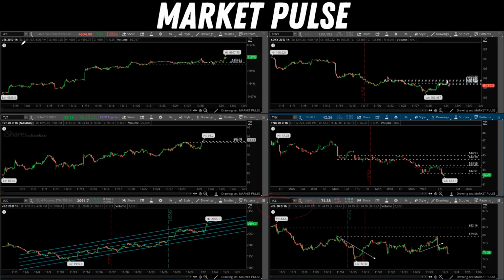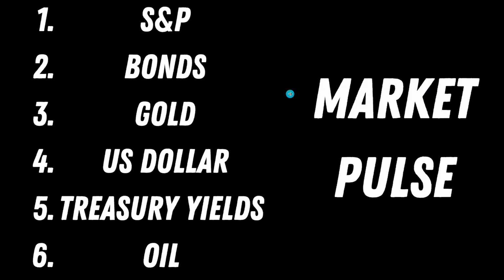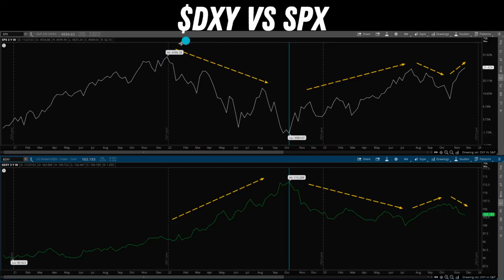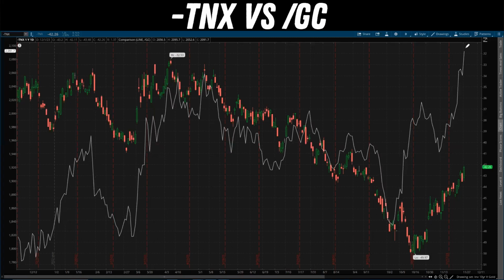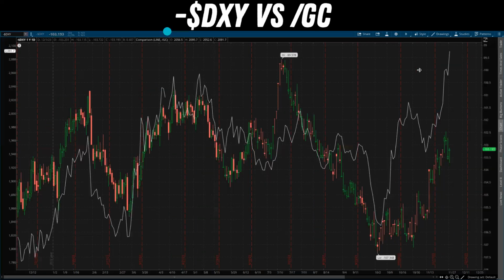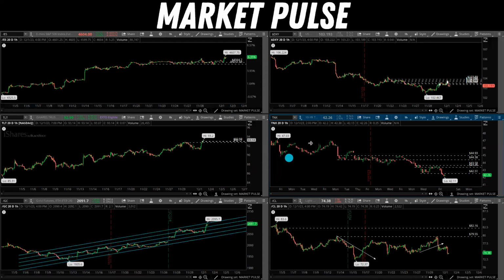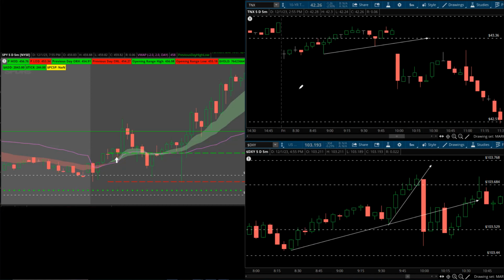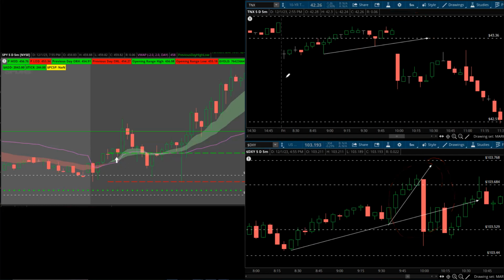🚨 Market Pulse 🚨 - Wall Street's *Secret Trick*